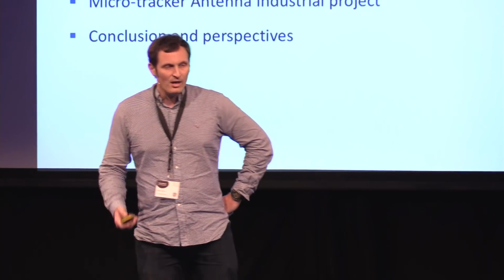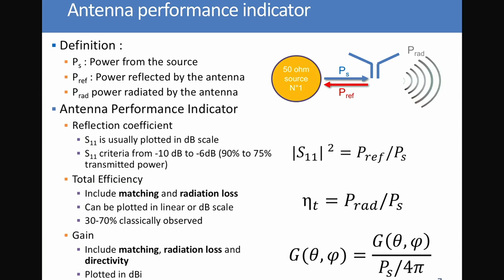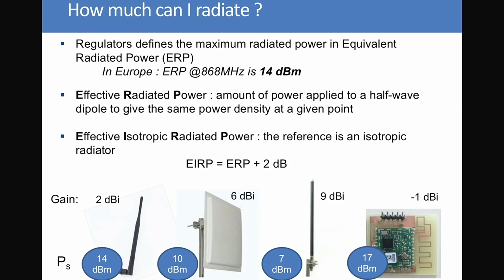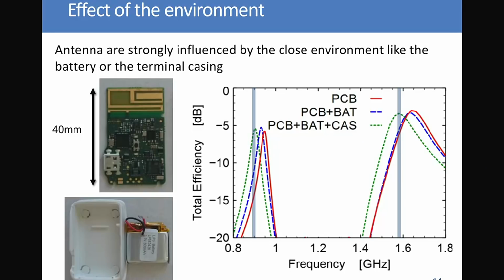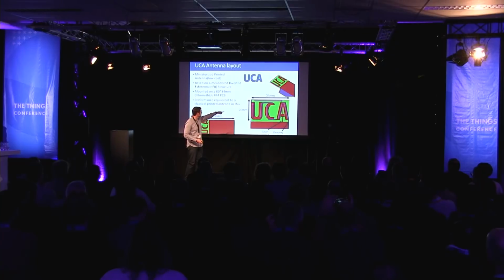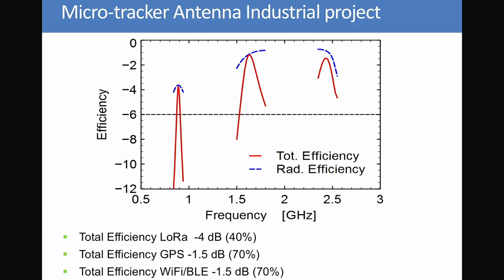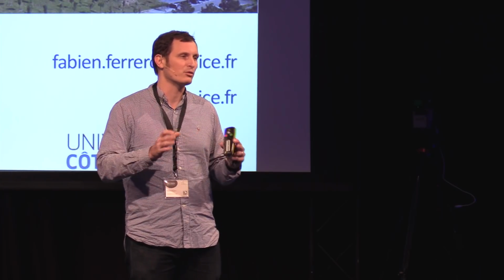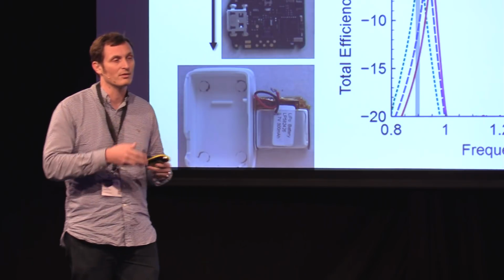Fabien Ferrero - The Challenge of LoRaWAN Antennas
In this video Fabien Ferrero is presenting the lastest updates in IoT with divices using LoRaWAN.